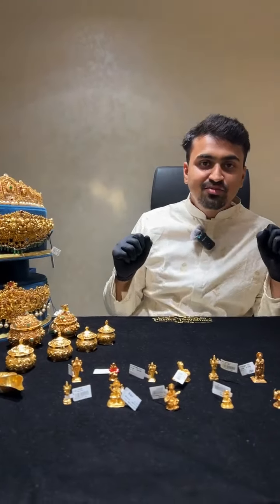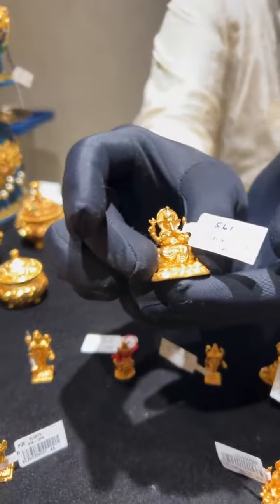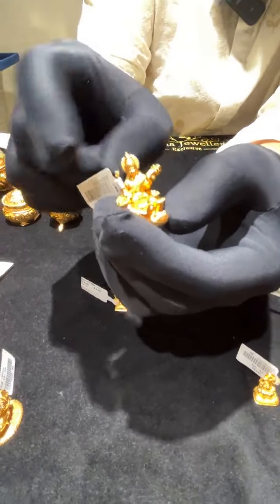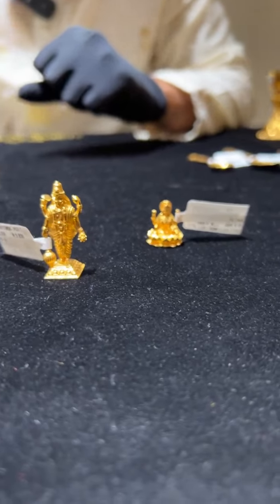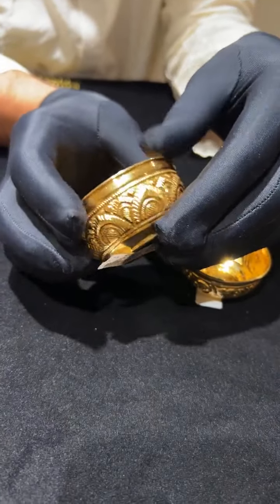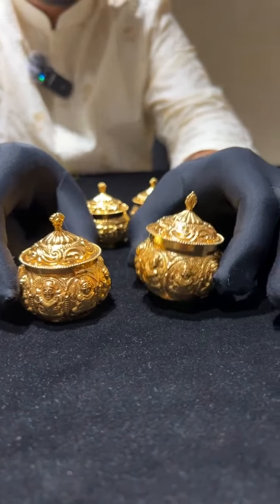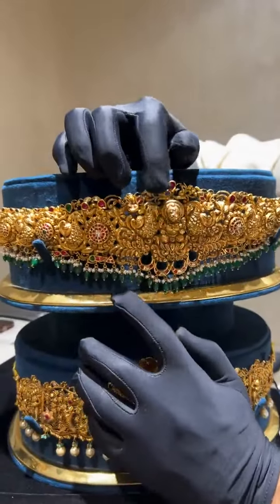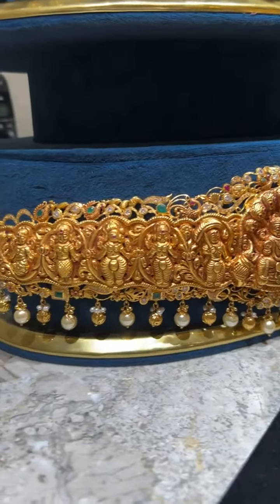Exclusive live on Gold God Idols and Nakshi Articles | Exclusive 22k god idols and articles | PJE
Gold God Idols Starting from 5gm,
Gold Nakshi Articles  Stating from 6gm,
If you want to buy the same designs as shown in the video please take a screenshot and share with us and place your order.
Lightweight, heavy-look bridal jewelry and partyware jewelry  can be ordered by placing an order of your choice
100% transparency of PJE .
Purchase jewelry online or offline
Share the video and for more updates

💖 Follow Social Media Accounts💖